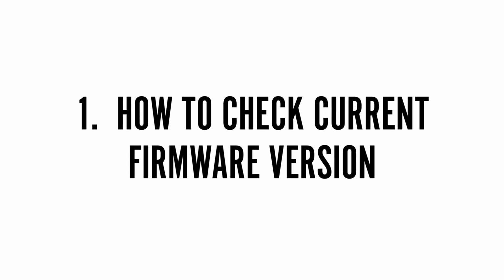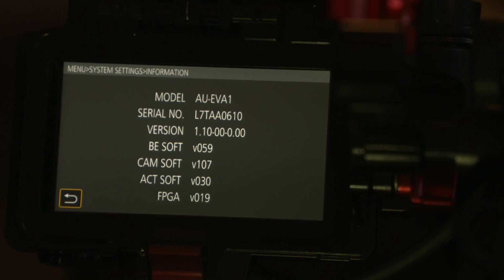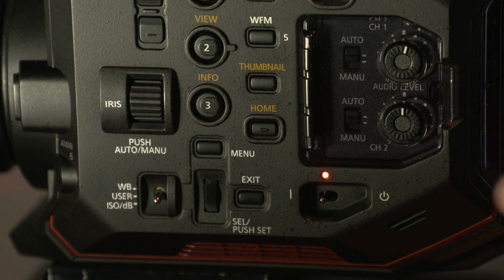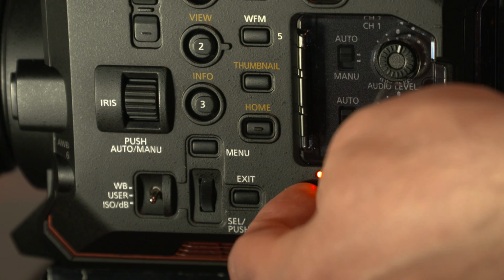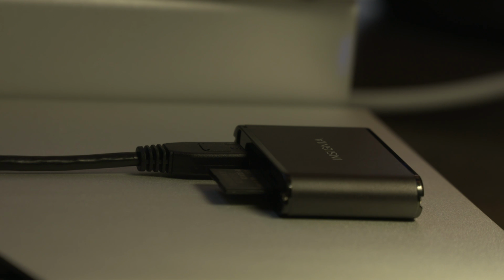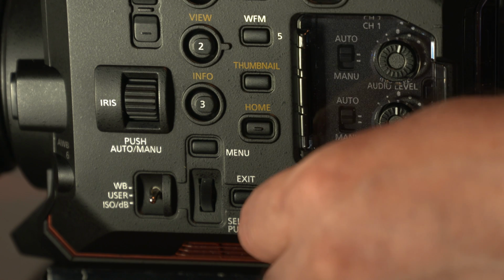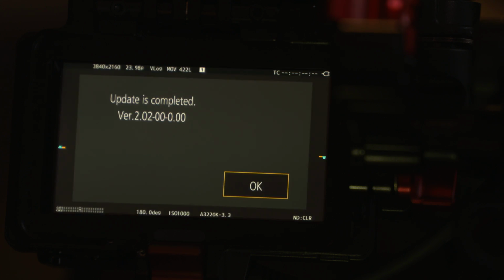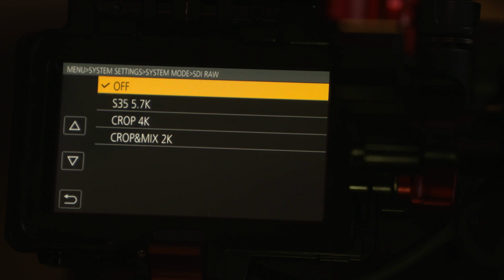PANASONIC EVA1 FIRMWARE UPDATE PROCEDURE & TEST FOOTAGE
In this video, we will show you how to update the firmware for the Panasonic AU-EVA1.  We will also show you test footage after installing firmware version 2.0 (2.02).  This firmware allows 4K 10bit 4:2:2 Intra 400Mbps recording and even RAW output through the SDI connection.

Panasonic EVA1 ProRes RAW Atomos Kit:

This video and its content was not reviewed or paid for by outside persons or manufacturers.

Firmware Version 2.02 Additional Recording Formats:

4096x2160(4K)
422Intra 400M 29.97p,24p,25p,23.98p

3840x2160(UHD)
422Intra 400M 29.97p,25p,23.98p

2048x1080(2K)
422Intra 200M 59.94p,50p
422Intra 100M 29.97p,24p,25p,23.98p

1920x1080(FHD)
422Intra 200M 59.94p,50p
422Intra 100M 29.97p,25p,23.98p,59.94i,50i
422LongGOP 50M 59.94i,50i

(Support for VFR)
4K / UHD
422Intra 400M Max 30fps

2K / FHD
422Intra 200M/100M Max 120fps (equivalent to 400M)

Support for Interval REC

Support for RAW Output
5.7K/30p, Crop 4K/60p, Crop 2K/240p

NOTE:  always follow Panasonic's latest instructions for installing firmware properly and make sure you are downloading the latest version.  Use common sense and make sure your camera is plugged into AC power.

PANASONIC EVA1 FIRMWARE UPDATE PROCEDURE & VERSION 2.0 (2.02) TEST FOOTAGE